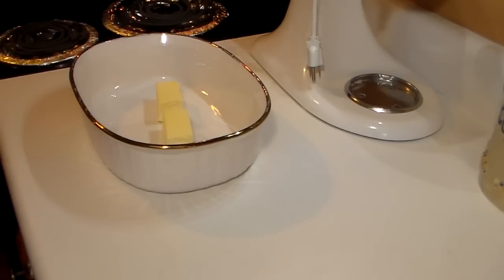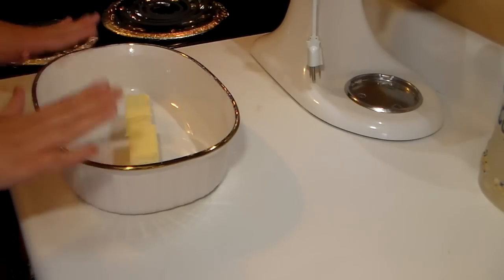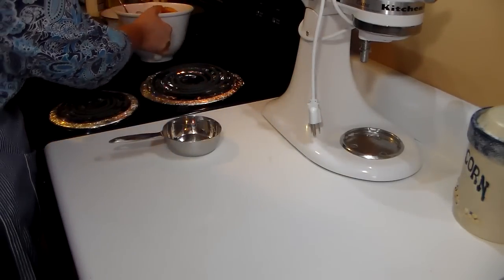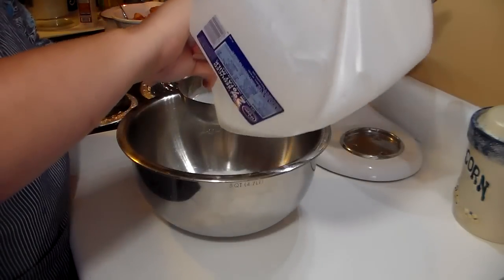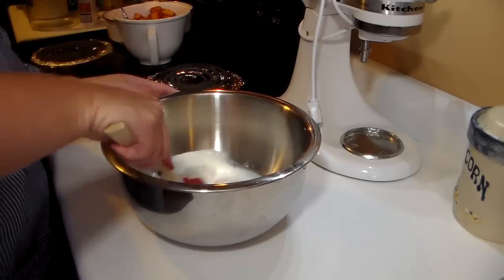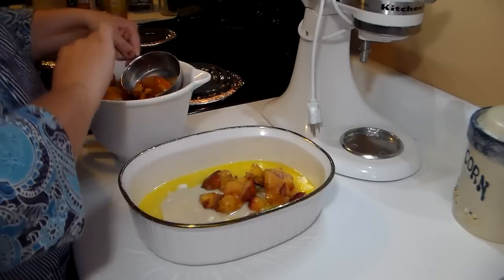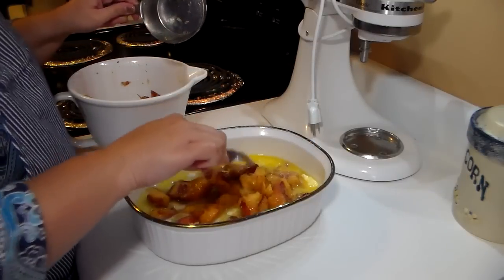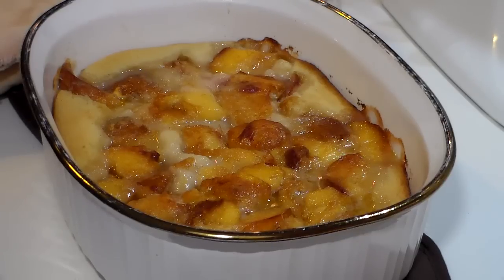PEACH COBBLER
Welcome to see how I make a wonderful sweet treat.
One of my husband's favorites.

RECIPE
2 CUP SLICED PEACHES WITH THE JUICES (add a bit of sugar for sweetness)
1 STICK OF BUTTER MELTED In a casserole dish
3/4 cups of flour
pinch of salt
1 teaspoon of baking powder
1 cup of sugar
3/4 cups of milk
optional vanilla extract 1 teaspoon
ADD YOUR MILK MIXTURE RIGHT ON TOP OF BUTTER ADD PEACHES. DON'T STIR
BAKE 1 HOUR AND CRUST IS BROWNED
SERVE WITH ICE CREAM OR WHIP CREAM.